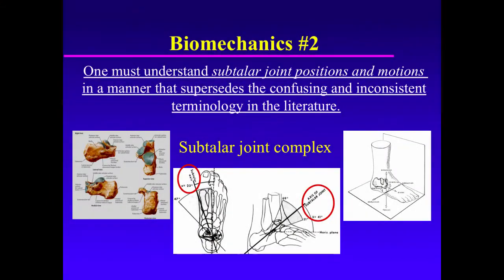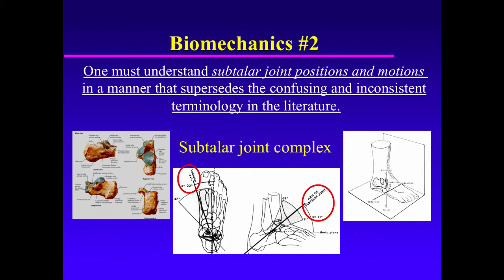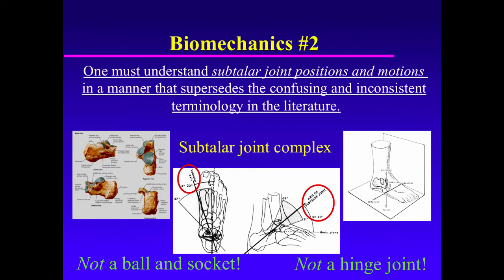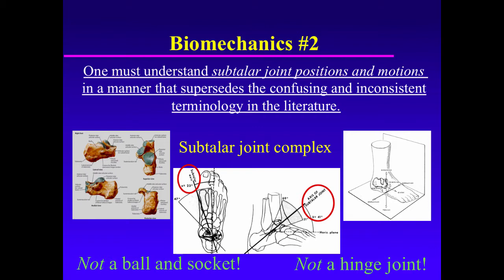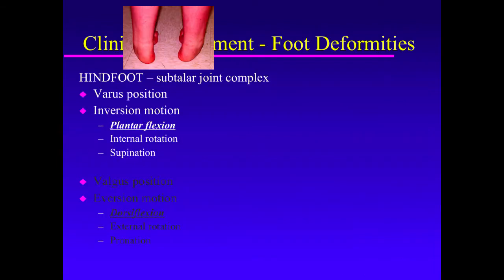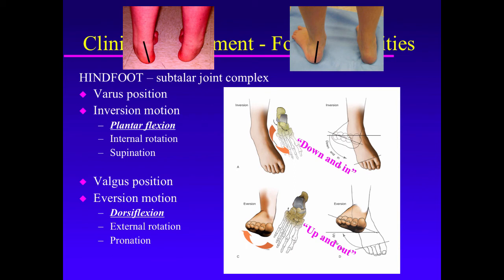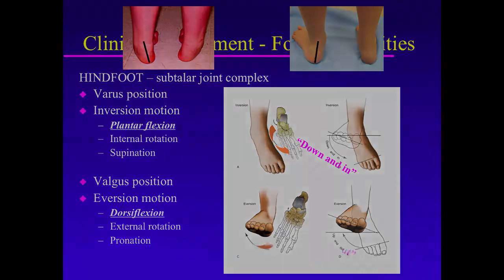Biomechanics Of The Pediatric Foot: Principle 02 [Subtalar Joint Positions & Motions]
By Dr. Vince Mosca. The second principle of the biomechanics of the pediatric foot focuses on subtalar joint positions and motions.